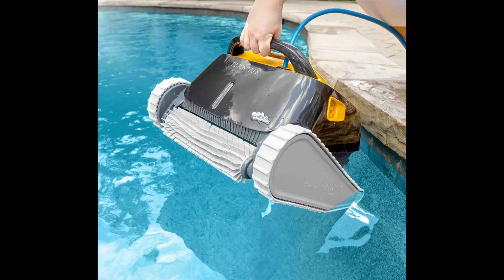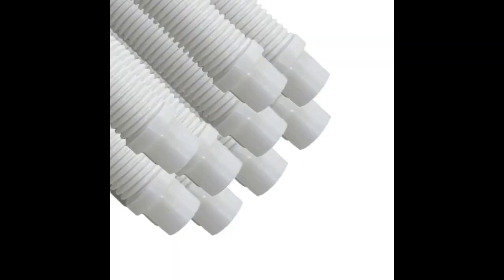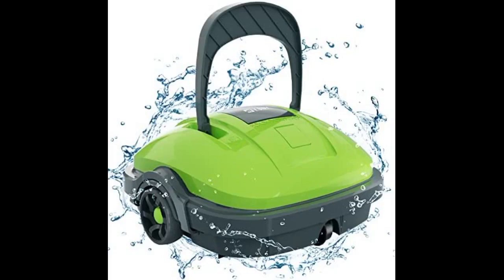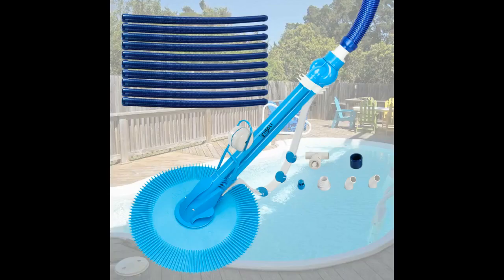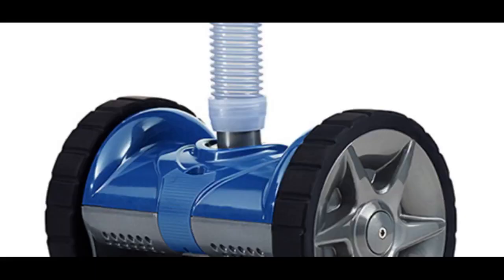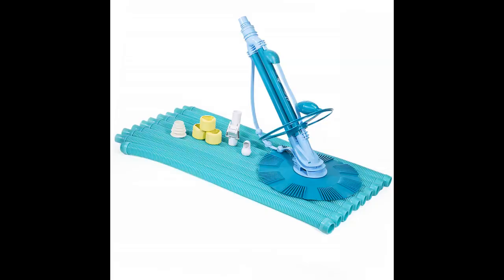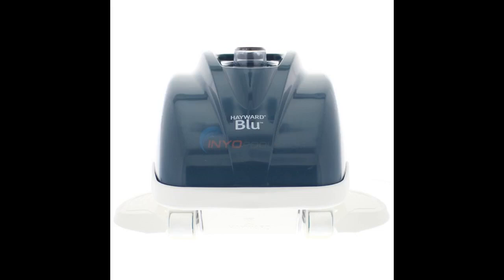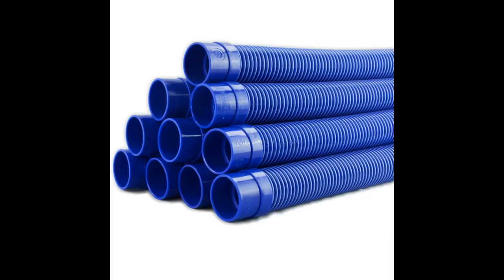More In The Description Automatic Generic Kreepy Krauly Pool Cleaner Vacuum Complete Set W/ Col...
Automatic Generic Kreepy Krauly Pool Cleaner Vacuum Complete Set W/ Color Box

I was hesitant about this generic product but that was quickly put to rest. We have a 30000 gallon in ground pool with deep end. This thing works great!
Didn’t think it would really get leaves, no problem! I recommend an in line filter. I only had to adjust the weights one time. I justplug this up once a week and thepool is spotless, no work at all.
Can’t speak to long term durability but for the first month it’s been awesome. Highly recommend!
Great pool cleaner. I have an 17×32 inground pool and goes every where around and walls.